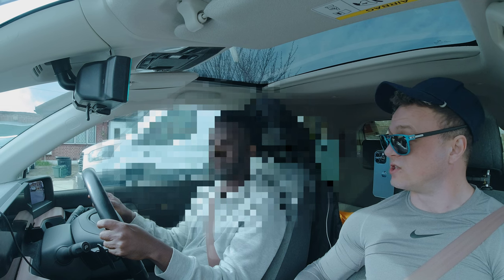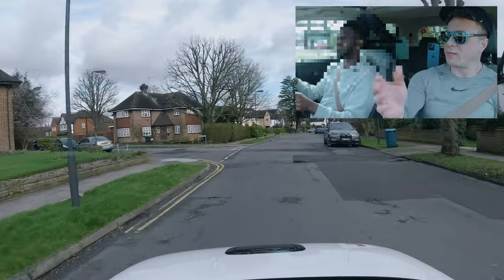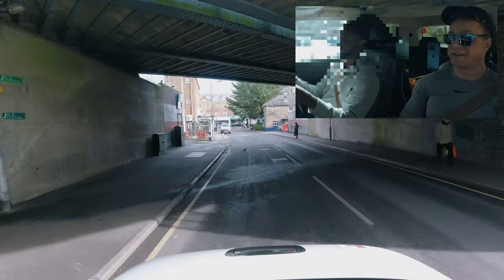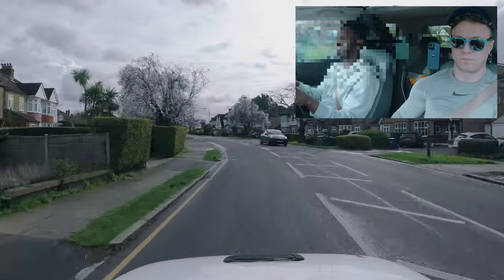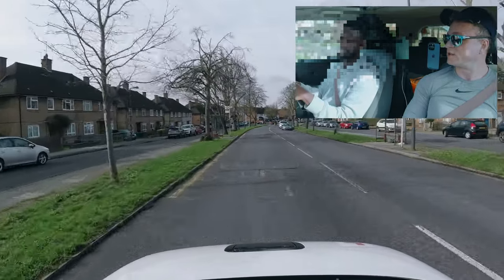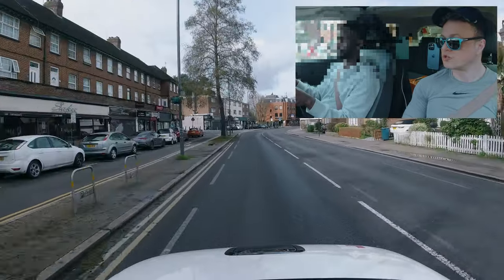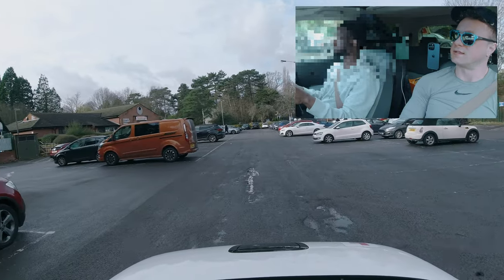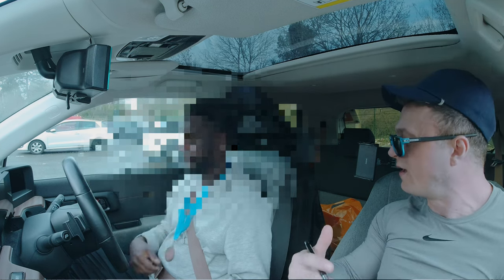7 MORE MR MO MOCKS 2 GO - WISH ME LUCK